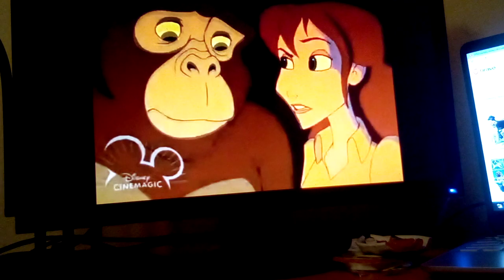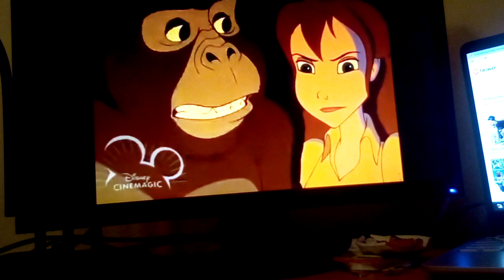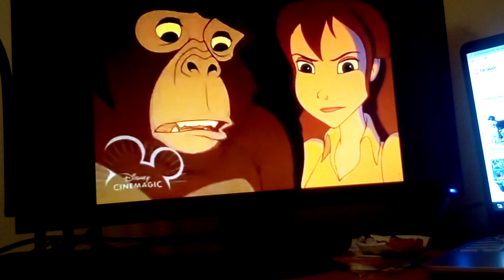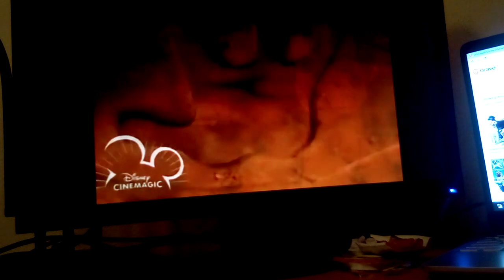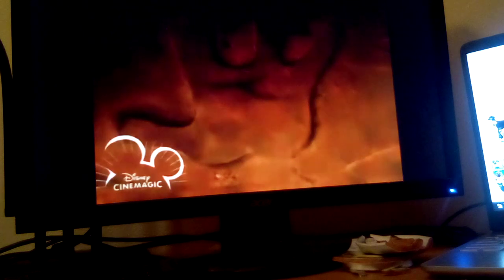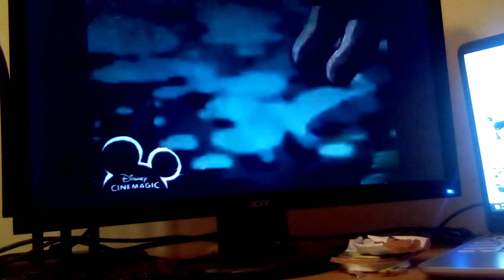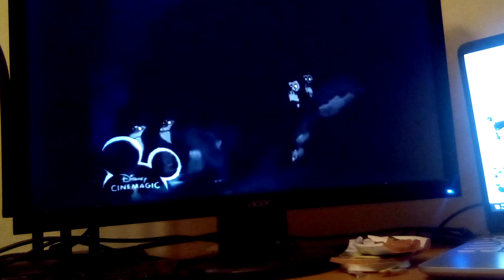Disney Tarzan kerchak vs tublat